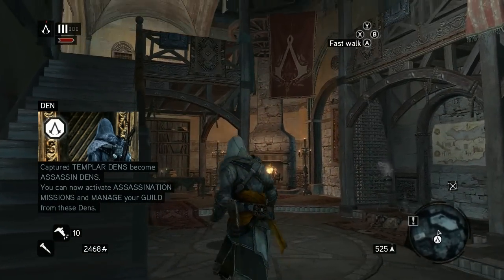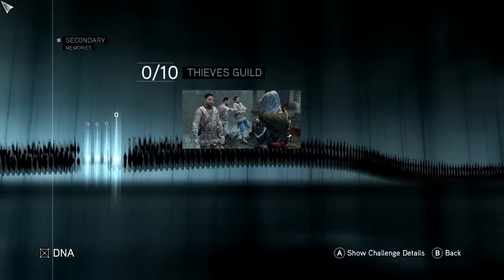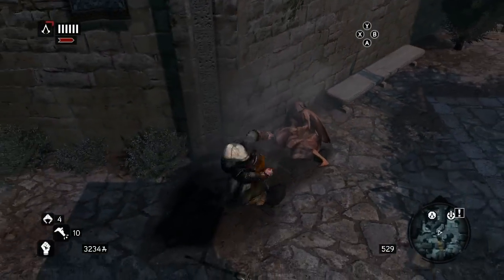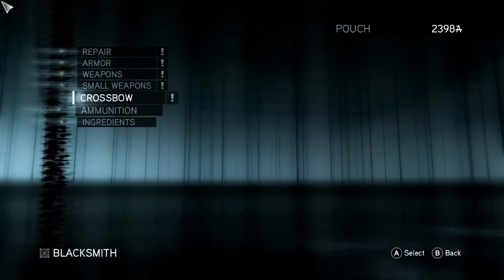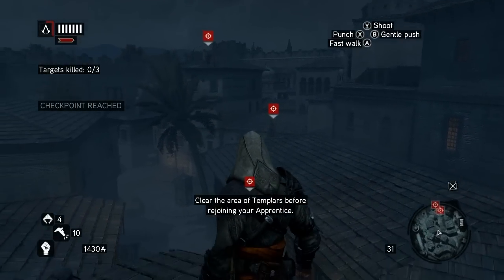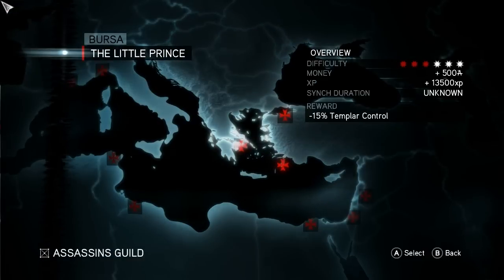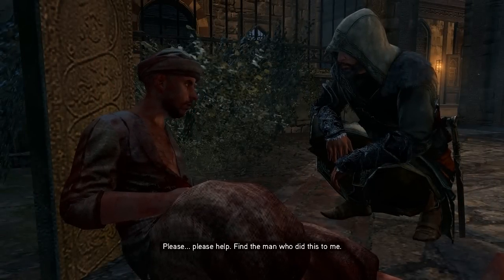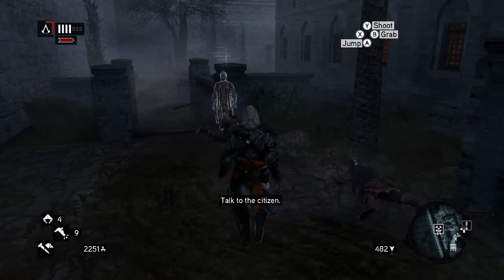[6] Legends of Assassins (Let's Play Assassin's Creed: Revelations PC w/ GaLm)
"What is Assassin's Creed: Revelations?"
"Assassin's Creed: Revelations is a 2011 historical fiction action-adventure open world stealth video game developed by Ubisoft Montreal and published by Ubisoft. It is the fourth major installment in the Assassin's Creed series, a direct sequel to 2010's Assassin's Creed: Brotherhood, and the third and final chapter in the 'Ezio trilogy'.

The story is set in a fictional history of real world events set in three time periods, and features three returning protagonists; Altaïr Ibn-La'Ahad in 12th and 13th century Masyaf, Ezio Auditore da Firenze in 16th century Constantinople, and series protagonist Desmond Miles in 21st century America.[4][5] The main story follows the Assassin Ezio's journey to unlock the secret of Altaïr's vault in Masyaf using disc-like artifacts containing Altaïr's memories. Intersecting with these historical events are the modern day activities of Desmond, who relives Ezio's memories to find a way to fight against the Assassins' enemies, the Templars, and to prevent the 2012 apocalypse."